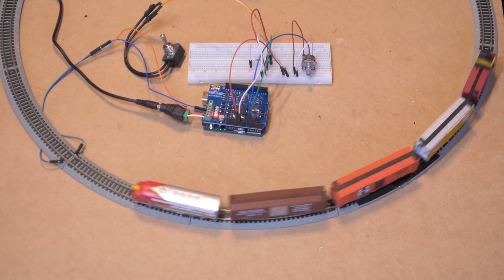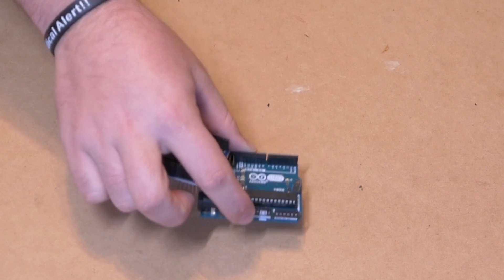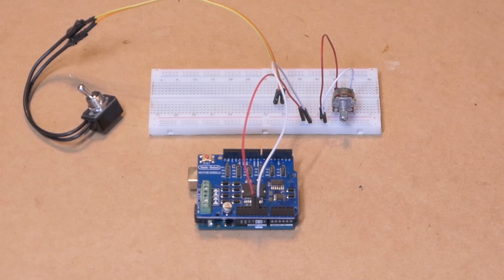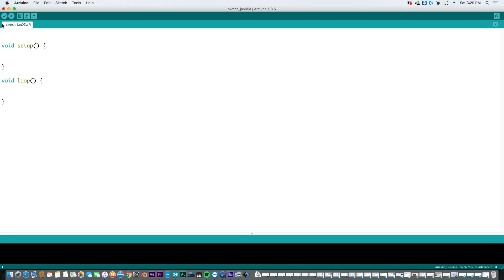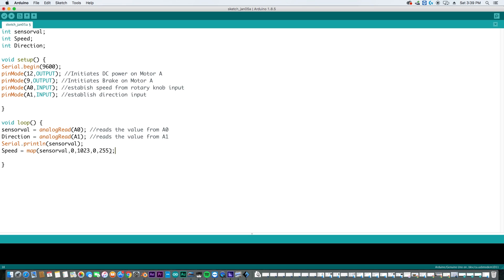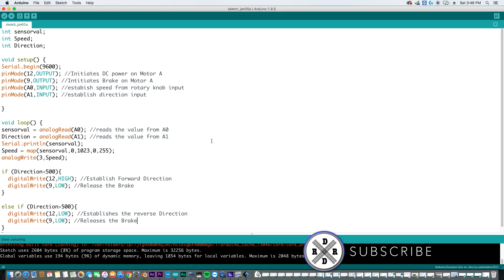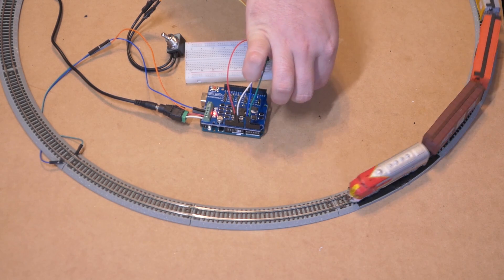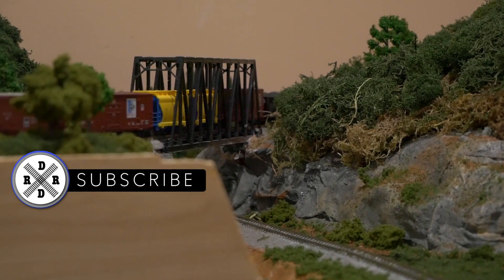Arduino DIY DC Model Train Controller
We've built a DCC++ Base Station, now we're taking a look at how to build a DC Model Railroad controller with an Arduino!

Parts Used in Tutorial

Arduino UNO

Arduino L298P Motorshield

Rotary Potentiometer

Bread Board and prototyping wires

Single Pole toggle switch

Power supply

Arduino Sketch
(If the sketch does not work quite right, try copying it into a basic text editor like notepad, the copy it from there into the IDE)